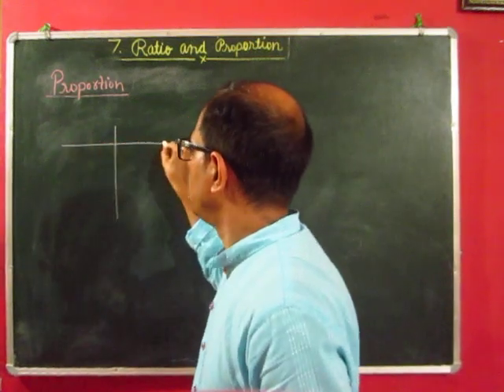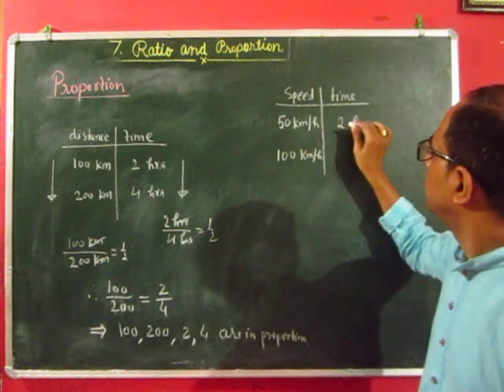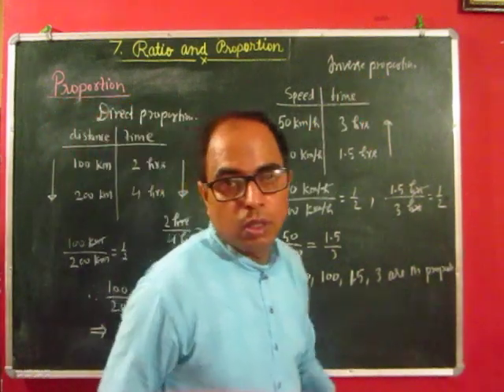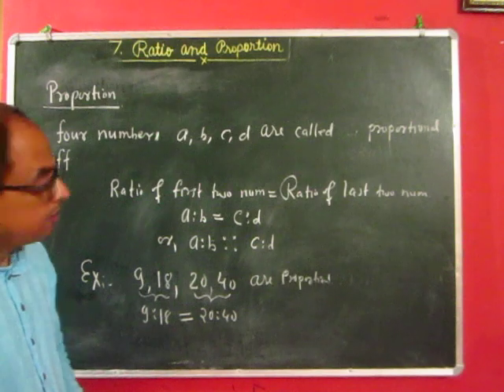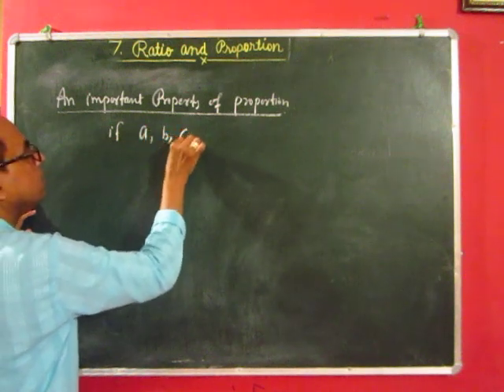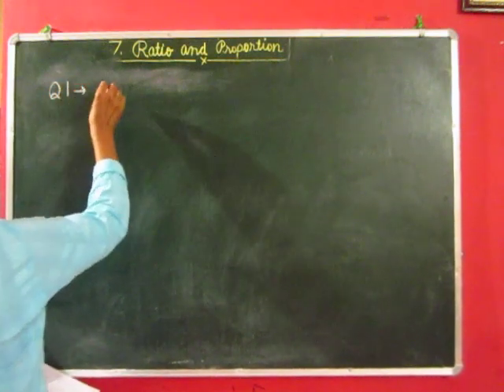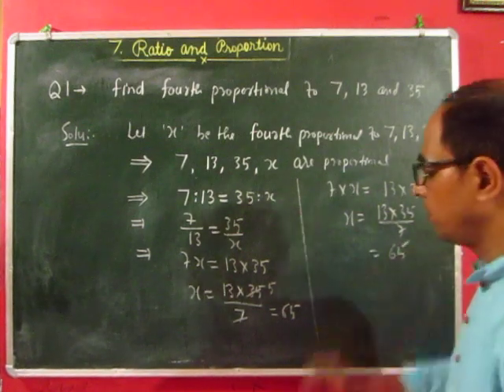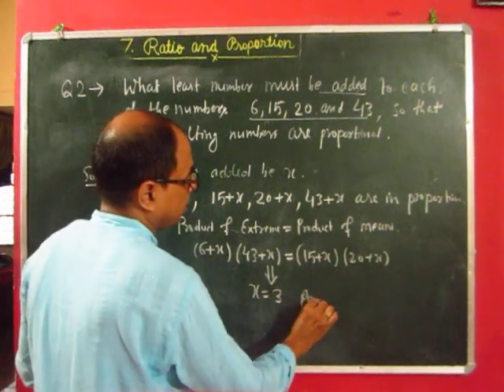|| Ratio and Proportion || Lec 7.5 ||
Topic:
Meaning of Proportion and its properties